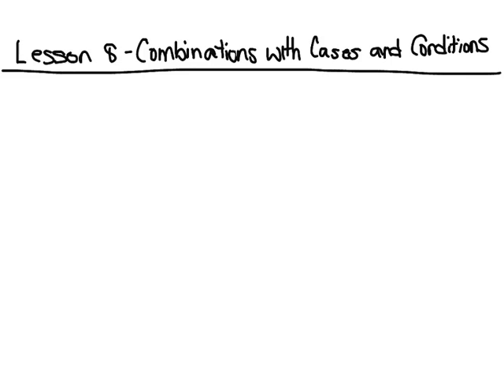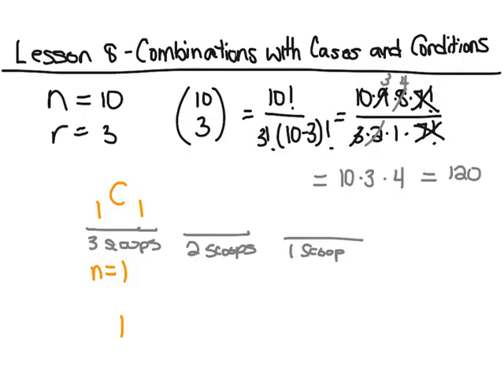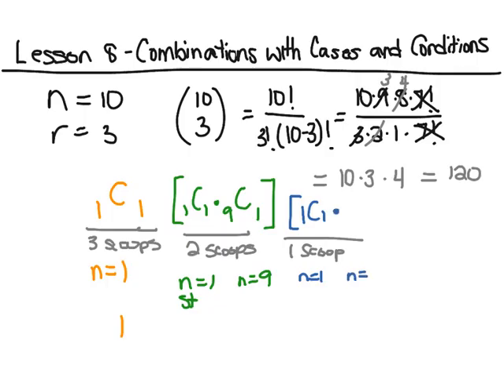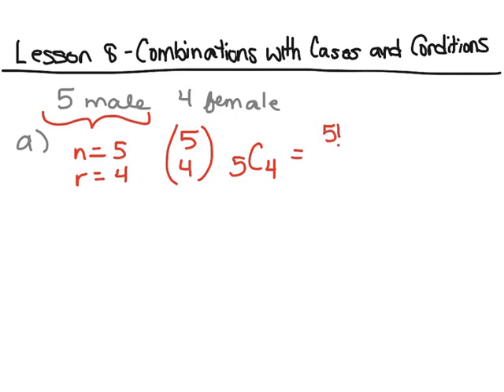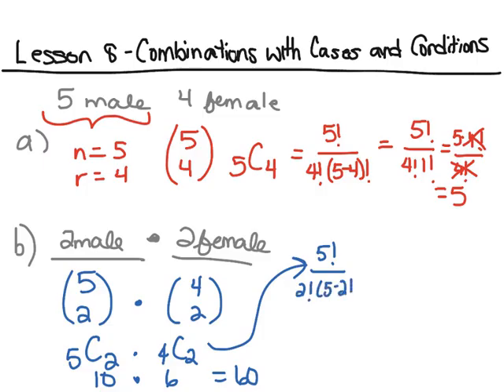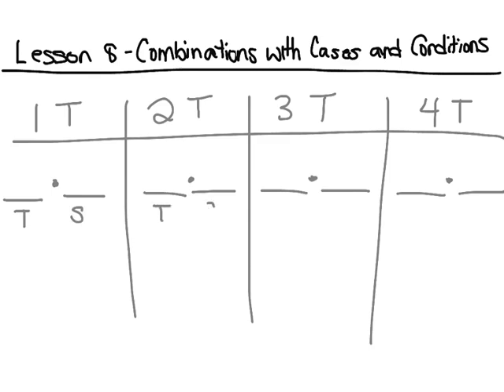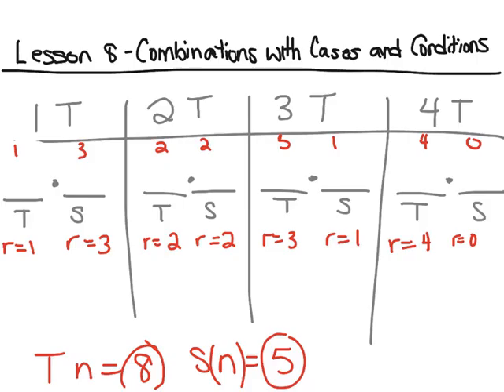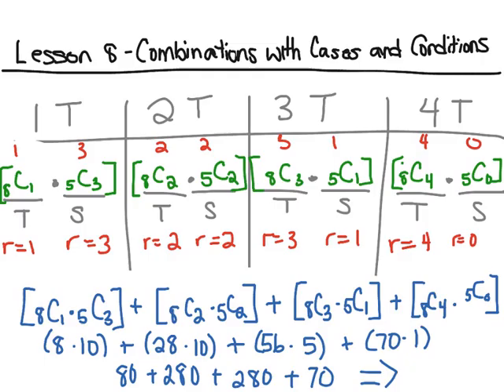Foundations 30 - Counting Methods - 8 - Combinations with Cases and Conditions